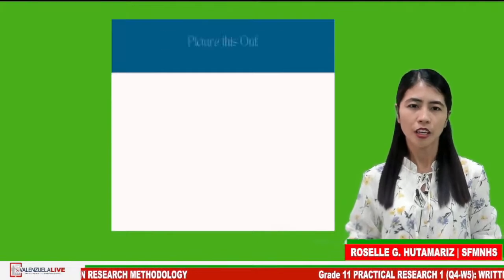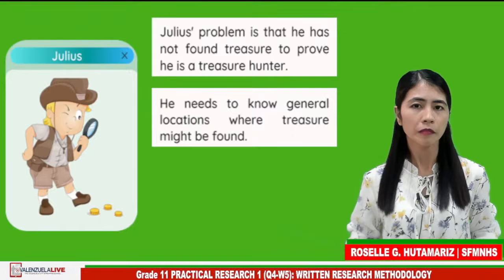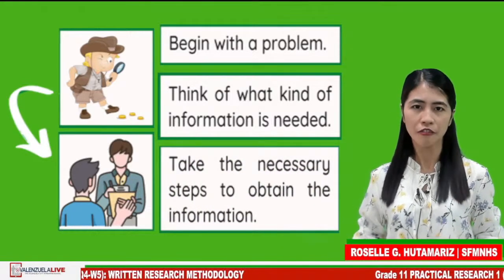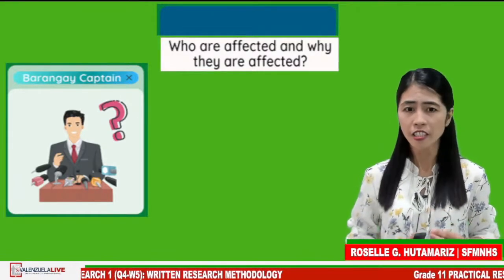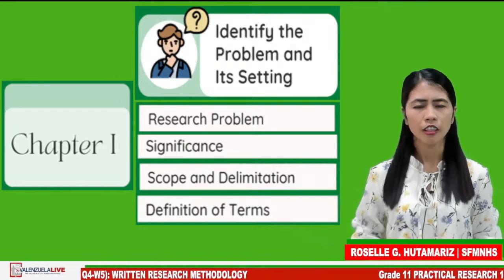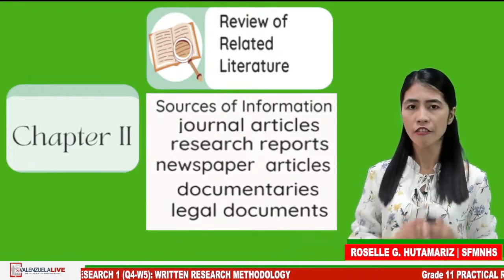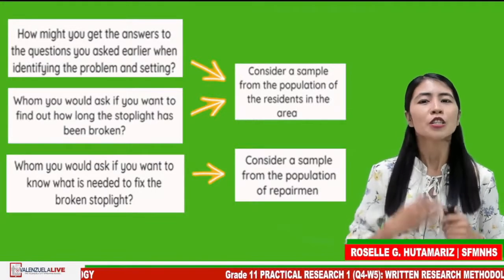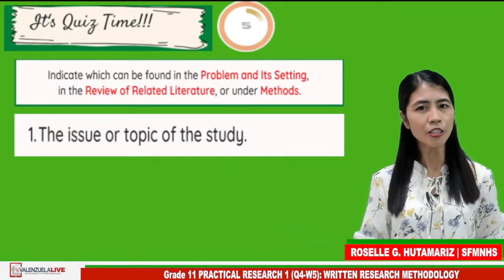GRADE 11 PRACTICAL RESEARCH 1 (Q4-W5) - WRITTEN RESEARCH METHODOLOGY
LST: ROSELLE G. HUTAMARIZ
SCHOOL:   SFMNHS